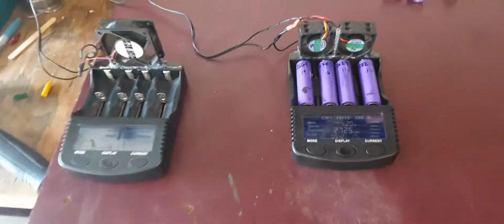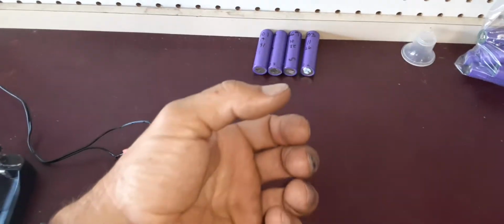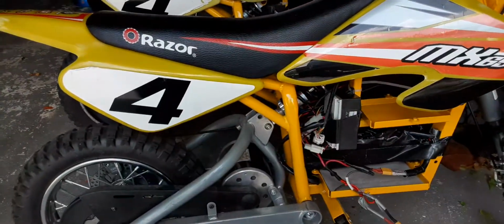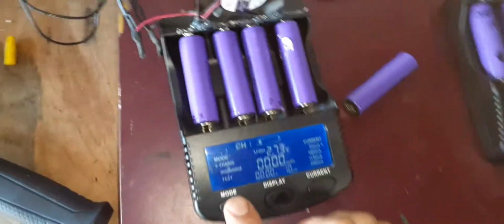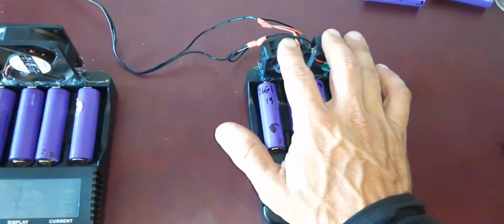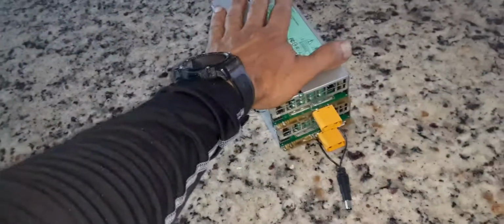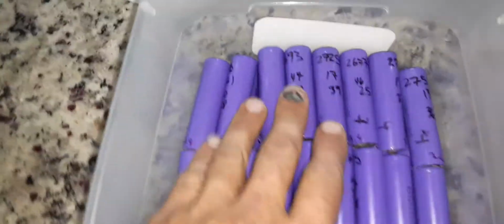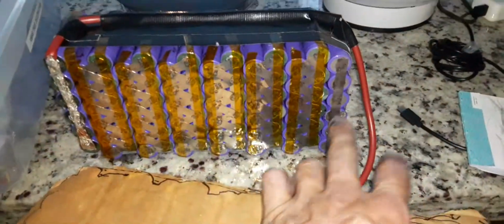Testing, sorting, building, and charging setup for recycled 18650 cells for 14s6p ebike battery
This is the process on how I test more than 200 lithium ion 18650 cells I recycled from a Ninebot rental company. I show the process on how I test and sort each cell to make high voltage electric vehicle batteries. These cells  power our modern world. They are in Tesla and other EV's, power tools, laptops, power banks, servers, battery back ups, modems, biomedical equipment and more! The only thing that's not made by me is the cell test/ chargers. I make my own power supply, charger and batteries. I use them to ride around the block with my kids and don't bother the neighbors and the police dont bother us because they are "kids" toys. If you want more info or individual more detailed videos on any party of the process let me know.